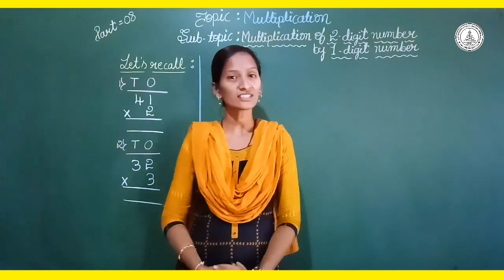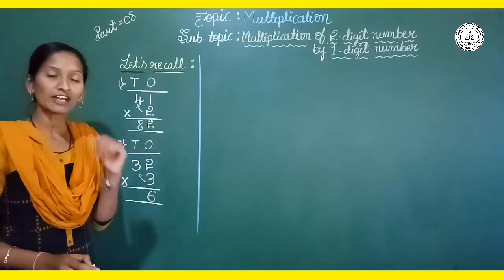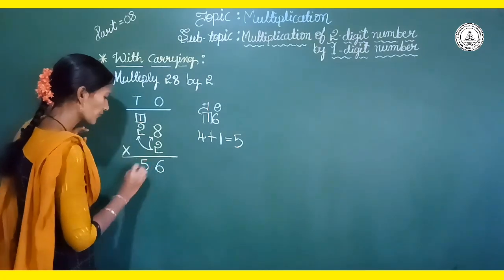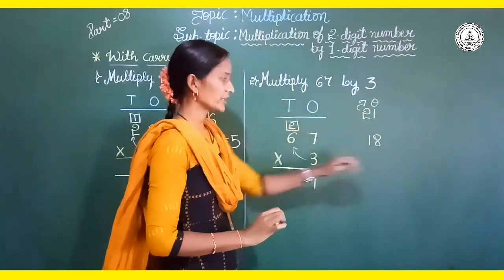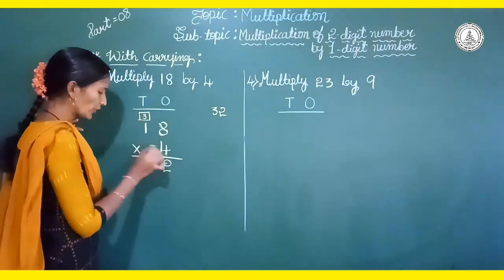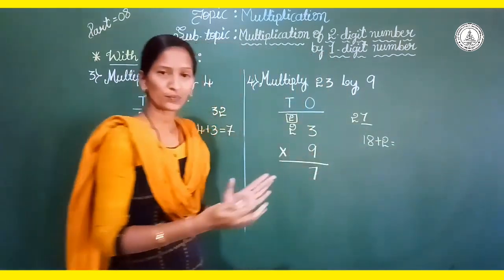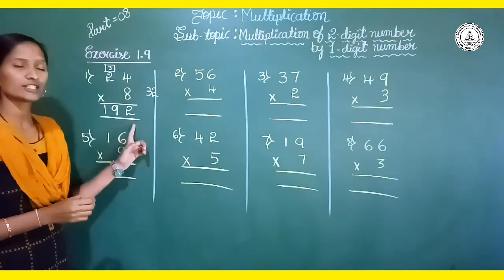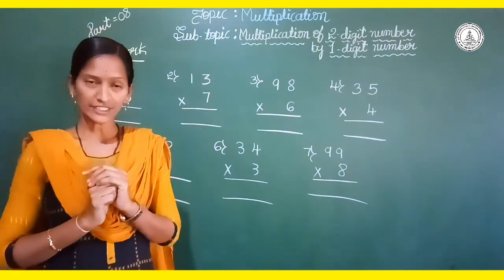2nd Standard Maths 2nd Sem 1st Lesson Part 8